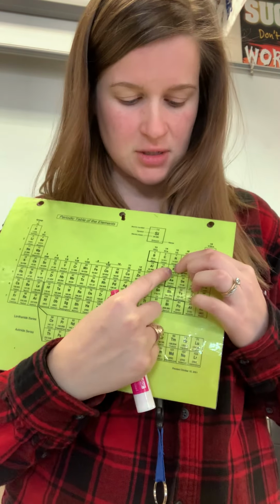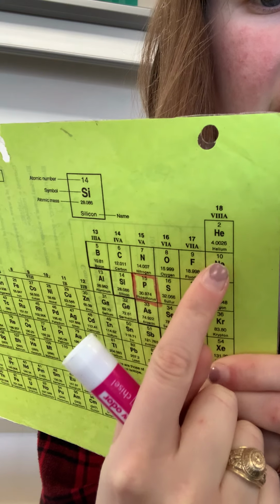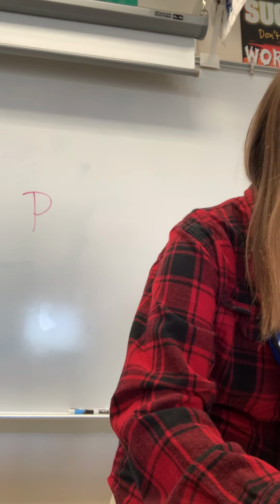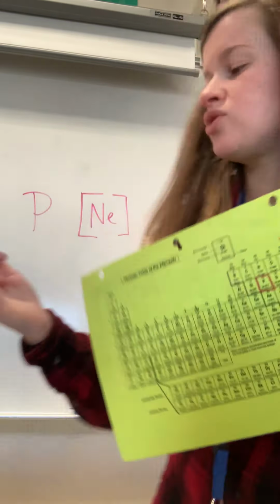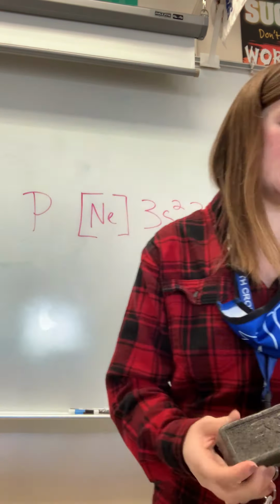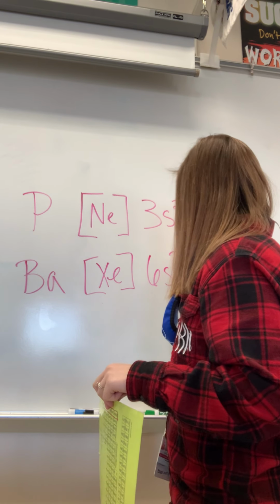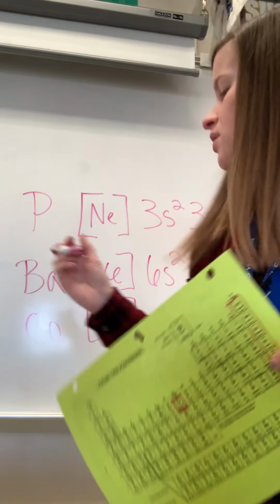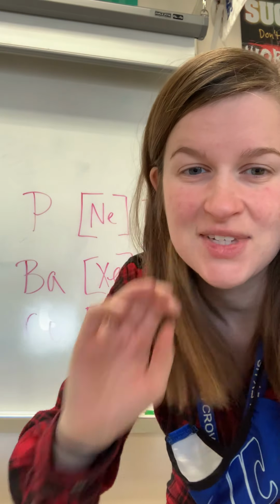Noble gas notation